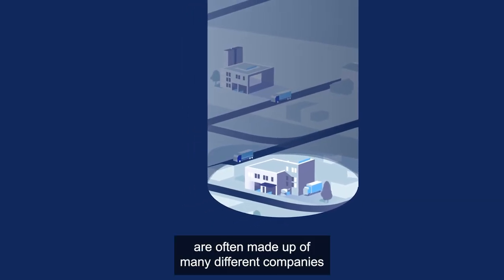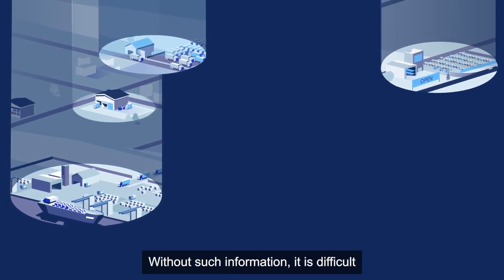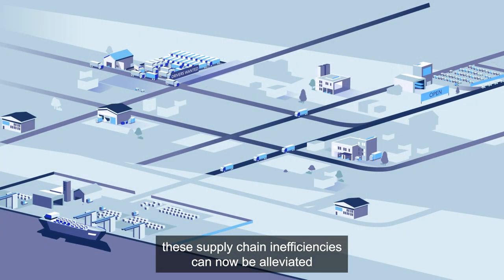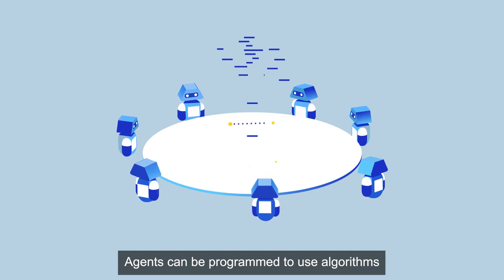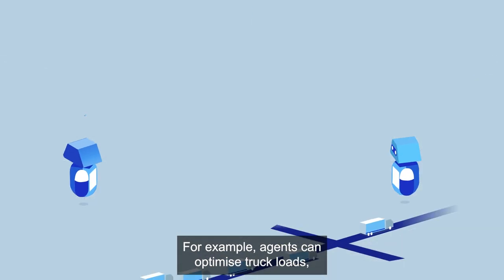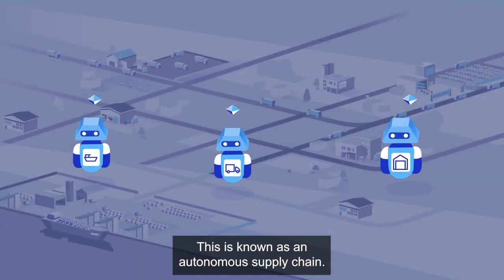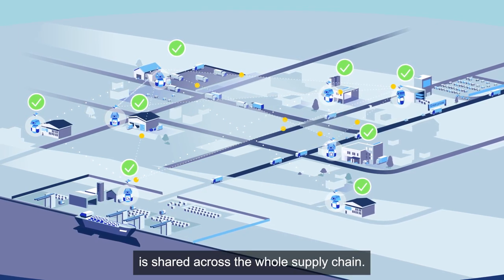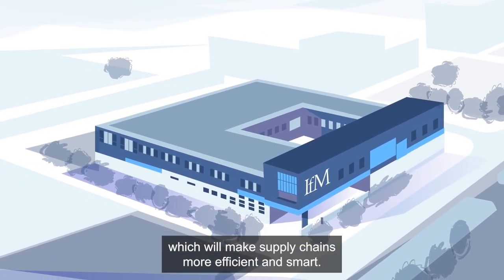Transforming manufacturing with autonomous supply chains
Researchers in the Manufacturing Analytics Group at the Institute for Manufacturing, University of Cambridge are using artificial intelligence and the Internet of Things to build agent-based systems to make supply chains more efficient and smart.

Thanks to new technology, supply chain inefficiencies can now be alleviated with tools for better information sharing and improved decision making.